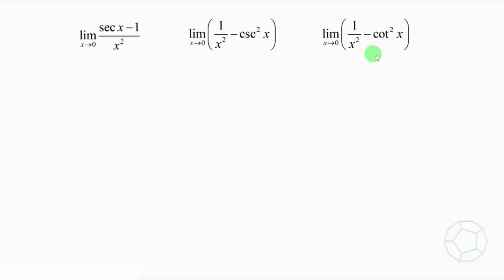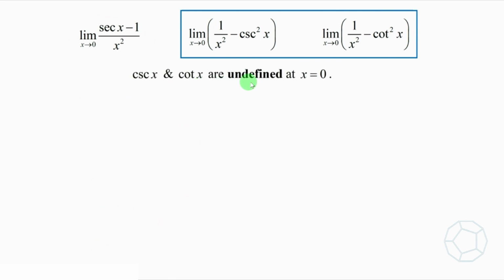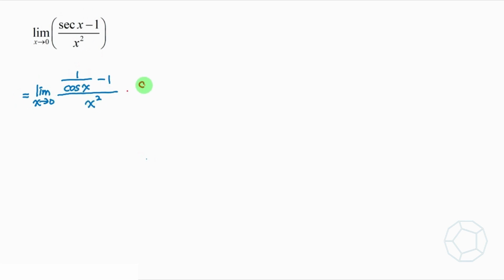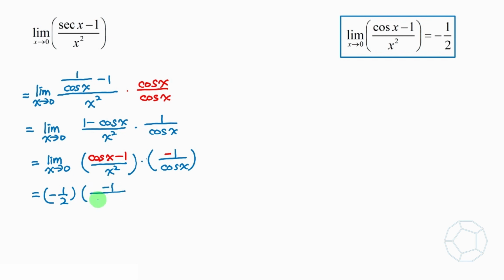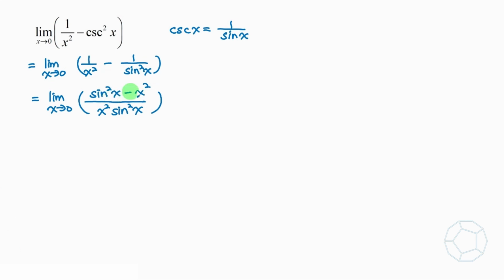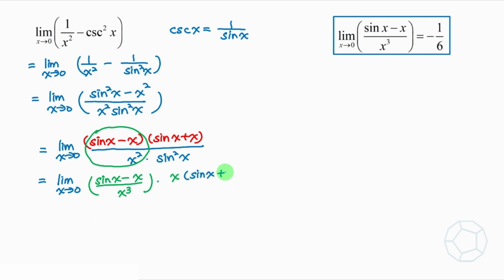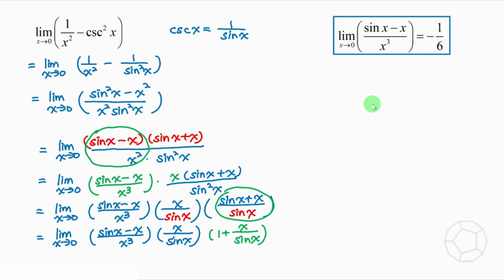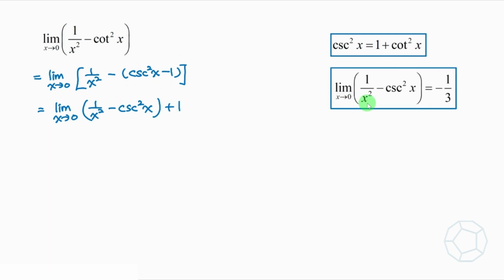Calculus 4: Limits of Trigonometric Functions sec x, csc x, cot x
Taylor Series, Laurent Series, Undefined, Square Identity, Limits, Trigonometry, Limit of Infinity

This is the 2nd episode of the Limits of Trigonometry Functions. The link of the first episode is here: